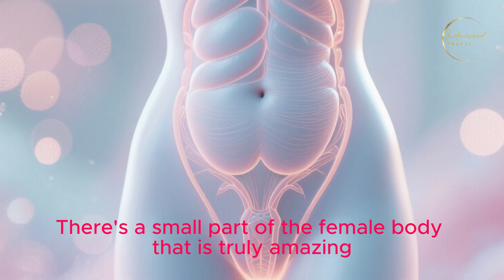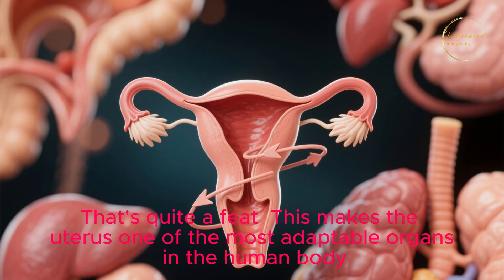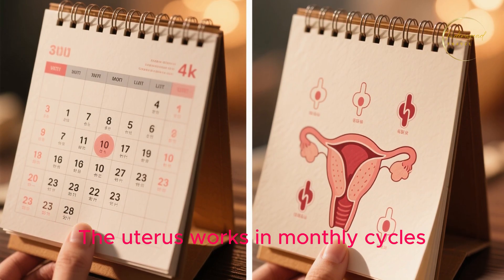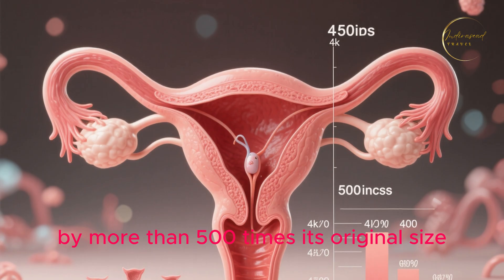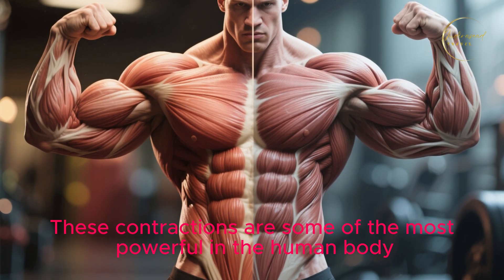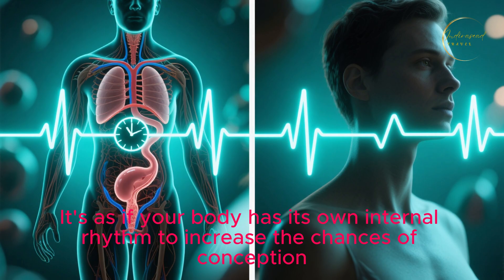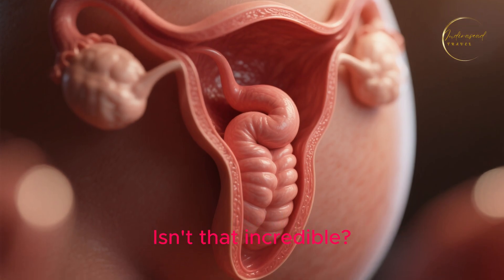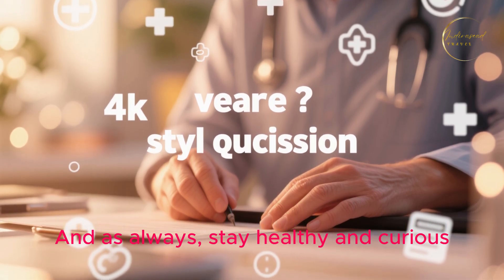The Human Uterus – The Strongest Organ of Creation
The uterus is small in size but mighty in power.  This remarkable organ can grow more than 500 times its original size during pregnancy, nurture new life, and return to normal within weeks. In this video, we explore the anatomy, physiology, and amazing facts about the uterus – from its layered structure and monthly hormonal cycles to its incredible strength during childbirth.

Discover why the uterus is not only the cradle of life but also one of the most adaptable and resilient organs in the human body.